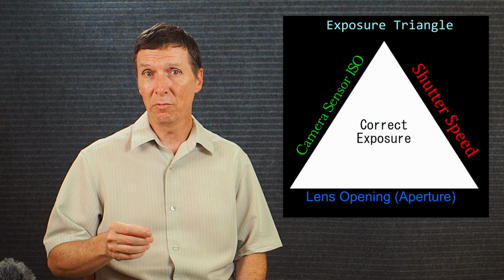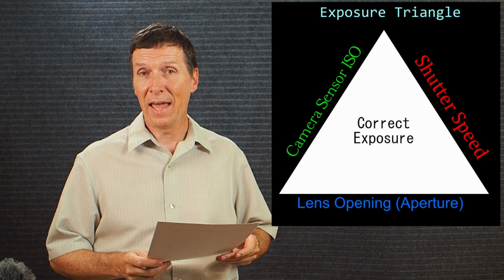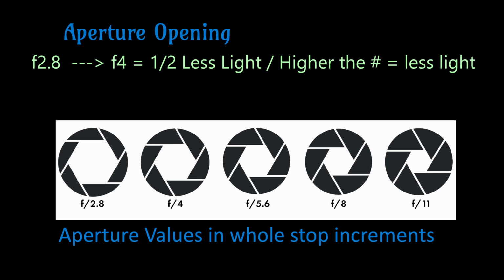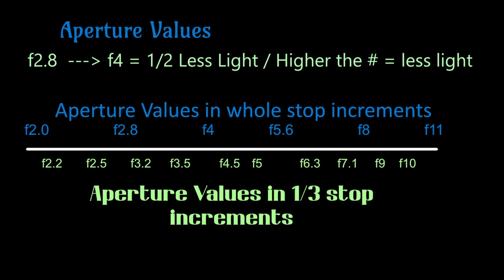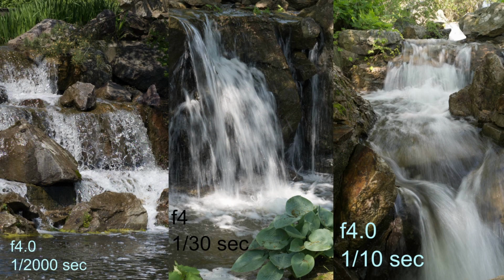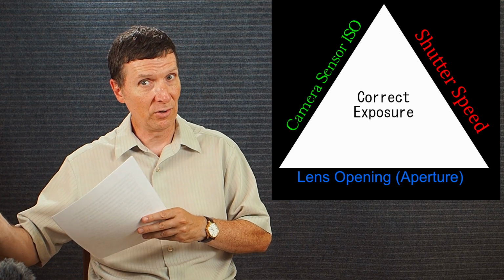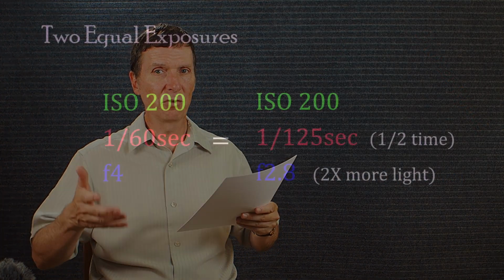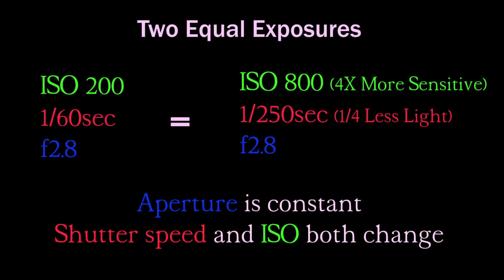Exposure Triangle Explained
Discusses the elements of how to achieve a correct exposure by using aperture, shutter speed and ISO. Aperture shutter speed and ISO are also explained with sample photos.